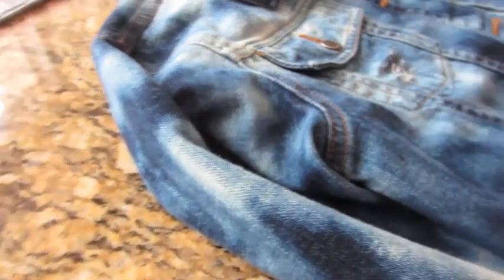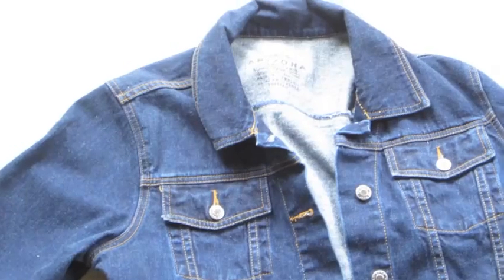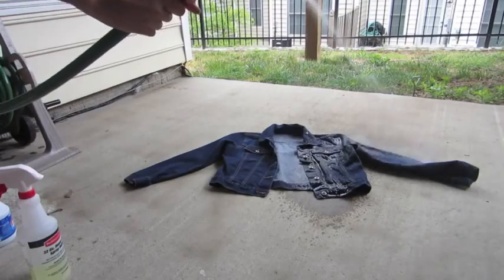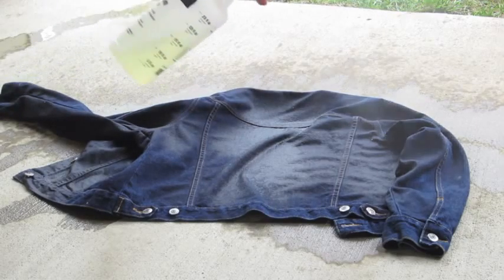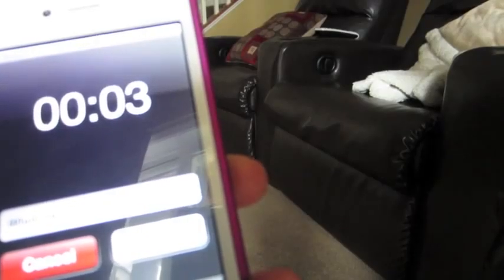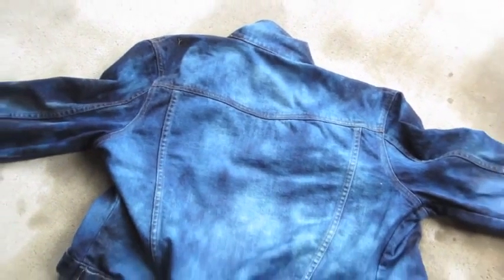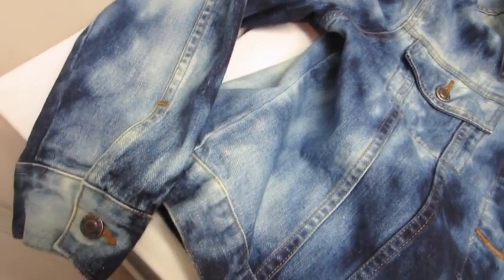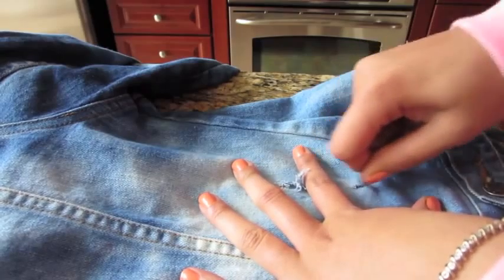Beauty Mania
Beauty Mania is a parlor
Training under professional trainer